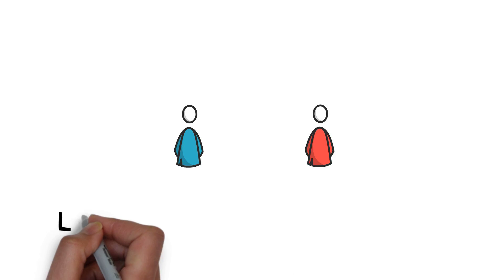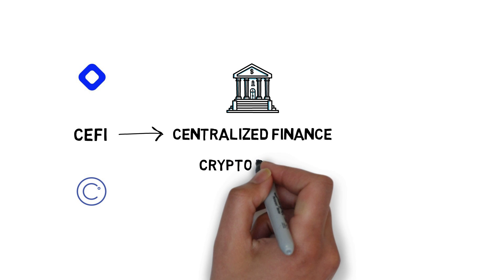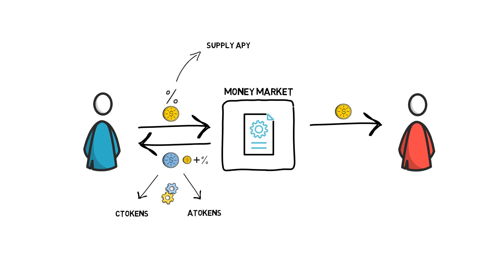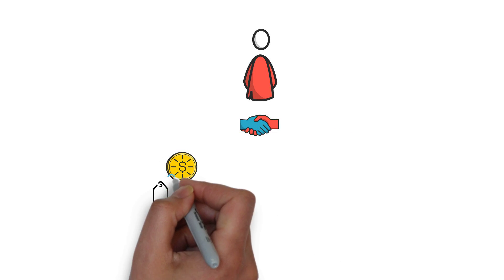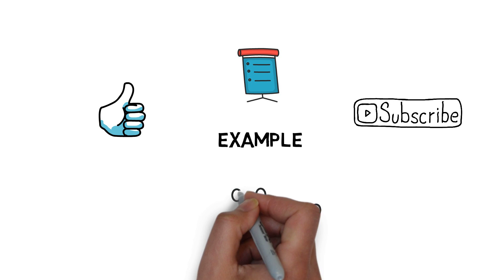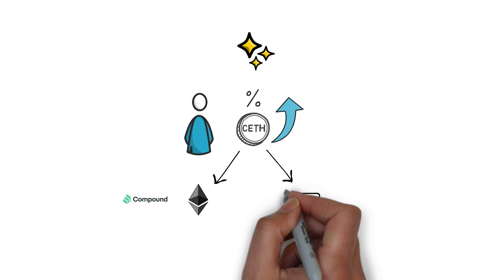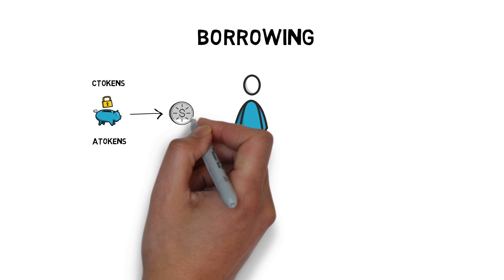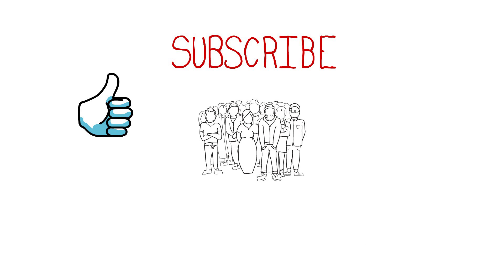Lending And Borrowing In DEFI Explained - Aave, Compound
So have you ever been wondering how lending and borrowing works in DeFi? How are the supply and borrow rates determined? And what is the main difference between the most popular lending protocols such as Compound and Aave? We’ll answer all of these questions in this video.

Lending and borrowing is one of the most important elements of any financial system. Most people at some point in their life are exposed to borrowing, usually by taking a student loan, a car loan or a mortgage.

The whole concept is quite simple. Lenders a.k.a. depositors provide funds to borrowers in return for interest on their deposit. Borrowers or loan takers are willing to pay interest on the amount they borrowed in exchange for having a lump sum of money available immediately.

DeFi lending allows users to become lenders or borrowers in a completely decentralized and permissionless way while maintaining full custody over their coins.